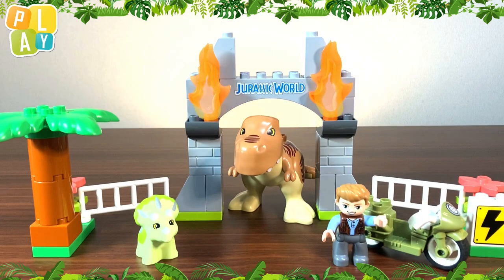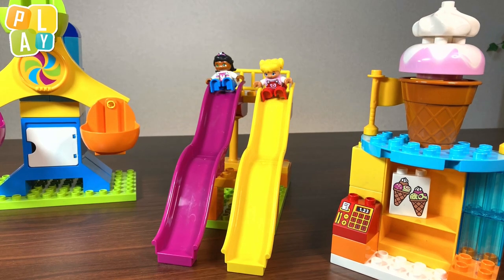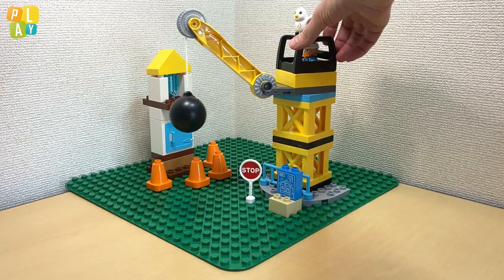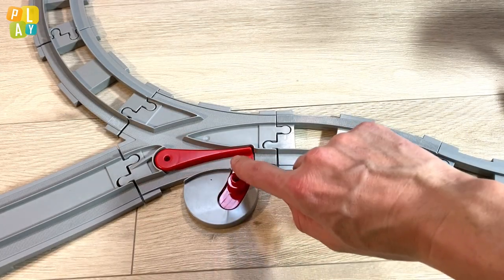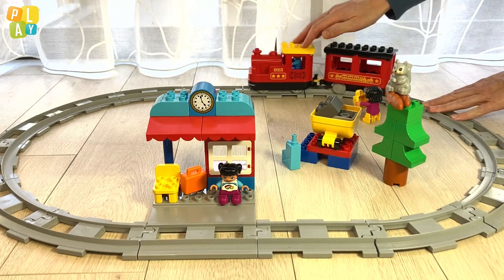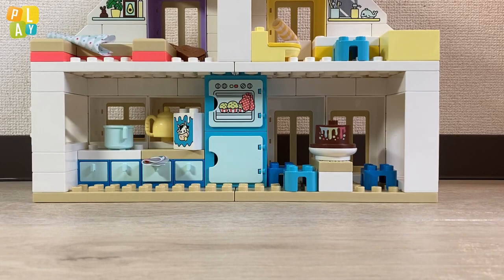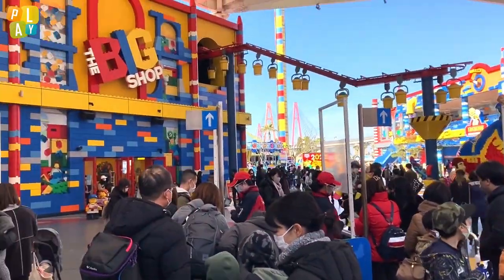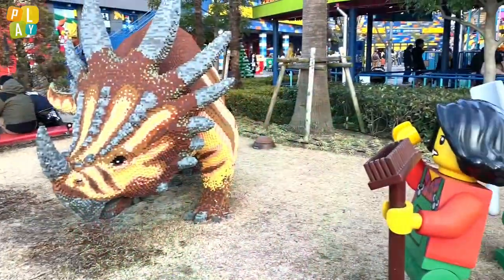Learn English with LEGO DUPLO Compilation! | Play in English | 50 Minutes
Enjoy 50 minutes of our Play in English with LEGO DUPLO series! This video includes the sets:
LEGO DUPLO Jurassic World | Play in ENGLISH | T. rex and Triceratops Dinosaur Breakout (10939)
LEGO DUPLO Camping and  Big Fair! | Play In ENGLISH | Duplo 10946, 10840
Lego DUPLO Wrecking Ball! (DUPLO 10932)
Lego DUPLO Cargo Train 10875
LEGO DUPLO Steam Train  (DUPLO 10874)
Lego DUPLO House! (DUPLO 10929)
LEGO DUPLO Tropical Island!  (DUPLO 10906)
And our visit to LEGOLAND!

1. Let's play in English with the Lego Duplo T. rex and Triceratops Dinosaur Breakout set. (10939)
Tricky the Triceratops baby is wandering around outside the gates of Jurassic World and Owen needs to get her back inside. But, wait! Is that the T-Rex I can hear? Owen will need to use all his motorbike riding skills to get himself and Tricky to safety. T-Rex sounds pretty angry. or is he?
Enjoy our fun stop motion Lego Duplo adventure, at Jurassic World!
2. Let's play in English with the Lego Duplo Camp Set (Duplo 10946) and the Lego Duplo Big Fair Set! (Duplo 10840)
Watch the Monroe family as they go camping and then meet up with the Lopez family at the Big Fair! There are lots of English words for you to learn as you enjoy the families' adventures.
3. Let's play in English with the Lego Duplo Construction Wrecking Ball Demolition Set! (Duplo 10906).
Enjoy a tour of the site and learn the English words for everything we find there!
4. Let's play in English with the Lego Duplo Cargo Train Set! (Duplo 10874).
Watch Bert, Maria, Richard and Captain Joe as they refuel the train, work the crane, load up at the harbour and relax at the cafe! Learn the English words for everything we find!
5. Let's play in English with the Lego Duplo Steam Train Set! (Duplo 10874).
Watch Rosa, Mina and Bert explore the station, ride the train, meet a cute squirrel, and learn the English words for everything we find!
6. Let's play in English with the Lego Duplo House! (Duplo 10929). Enjoy a tour of the house and learn the English words for everything we find inside, as Rosa the photographer meets the family!
7. Let's play in English with the Lego Duplo Tropical Island! (Duplo 10906). Enjoy a tour of the jungle and learn the English words for everything we find there!
8. Join us on our visit to LEGOLAND, Japan!

You can find more videos for learning how to read English on our YouTube channel.
for teaching ideas, worksheets, games and flashcards, including our Play Phonics materials
Happy learning!